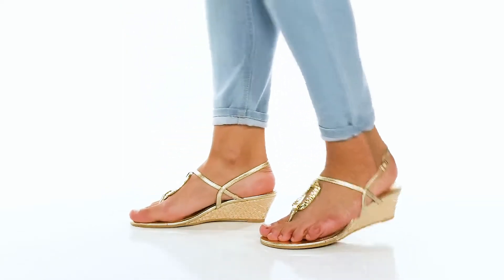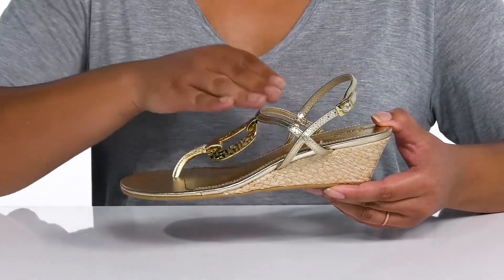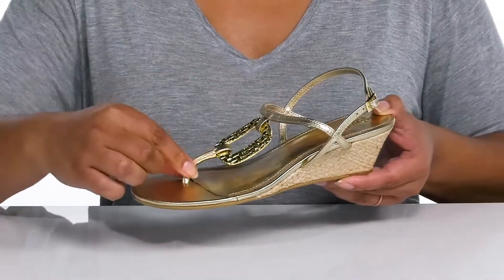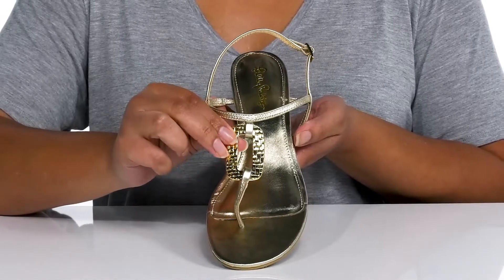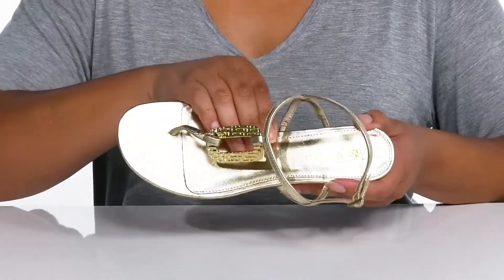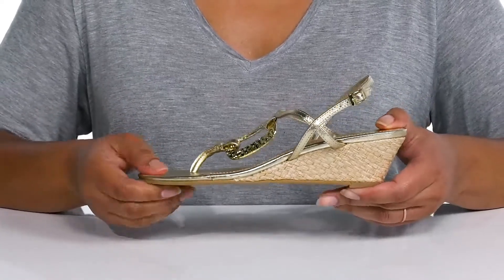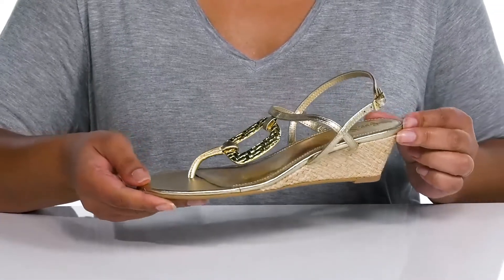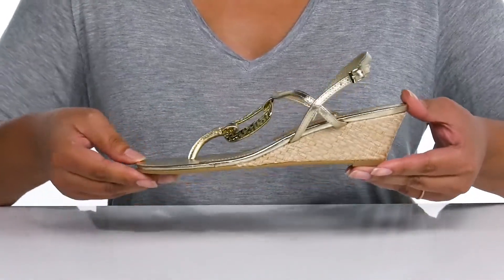Lilly Pulitzer Good As Gold Wedge SKU: 9810095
Lilly Pulitzer Footwear Size Chart
Bring on a sparkling touch to your attire by putting on the Lilly Pulitzer&reg; Good As Gold Wedge Heels.
Strappy leather upper.
Man-made lining and insole.
Buckle strap closure on the ankle.
Rounded open toe.
Textured wedge heel.
Man-made outsole.
Imported.